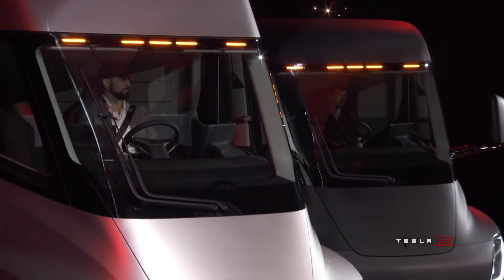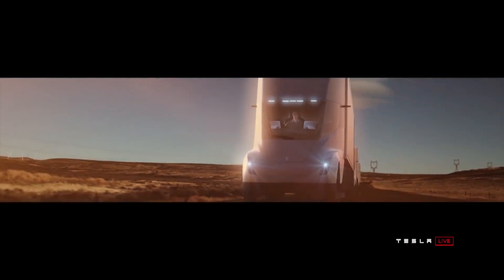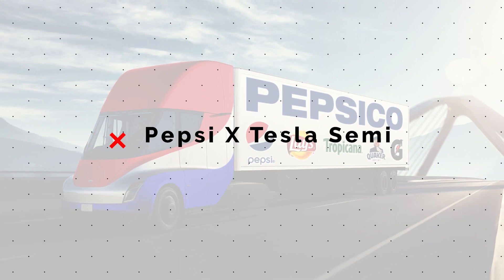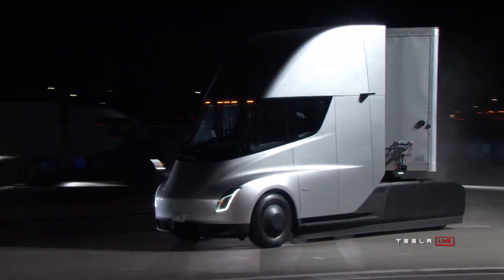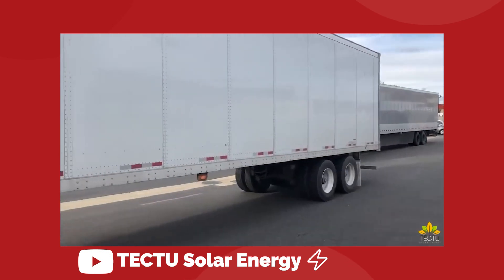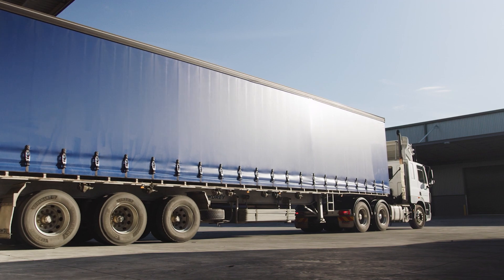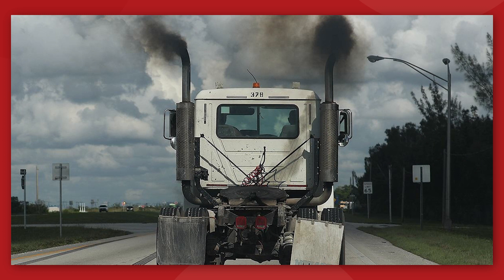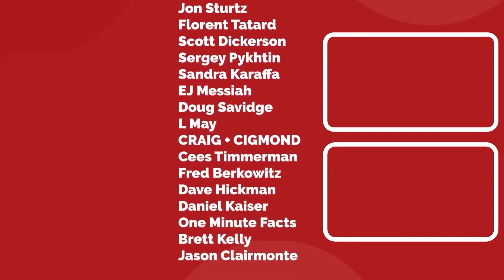Major New Tesla Semi Update Is Here!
0:00 Start
1:39 The long delayed electric semi truck
3:40 Raycon
4:52 Pepsi X Tesla semi
9:33 The mega charger

Last video: The Real Reason Tesla Developed The Plaid Motor!